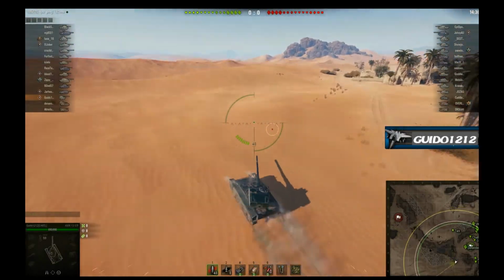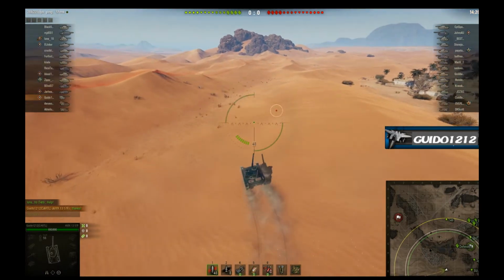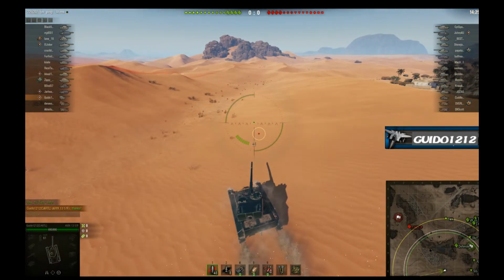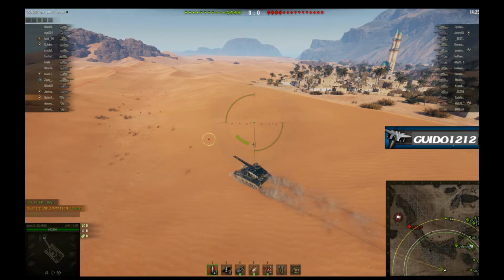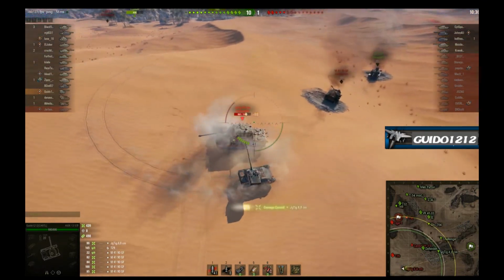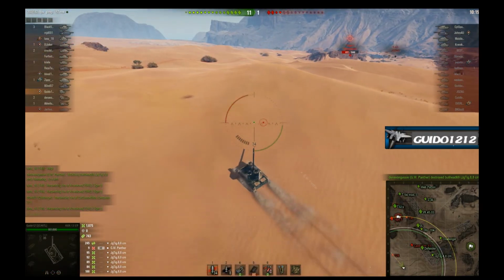Tactics Talk; Paralyze Passives